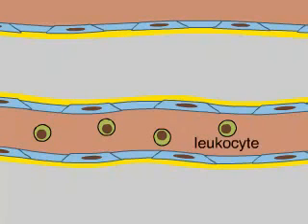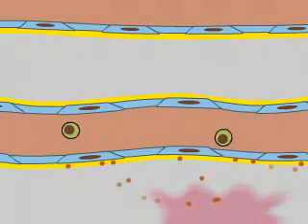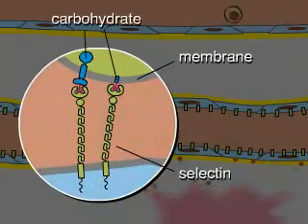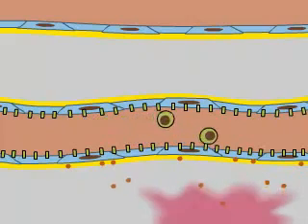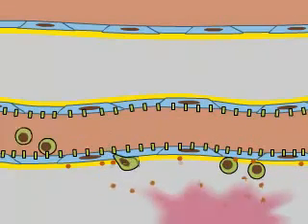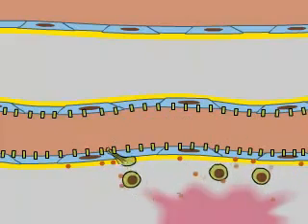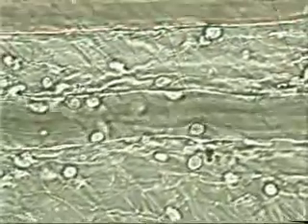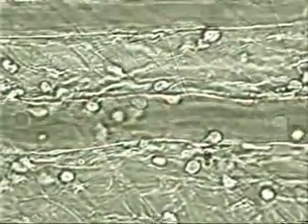Leucócitos e Inflamação